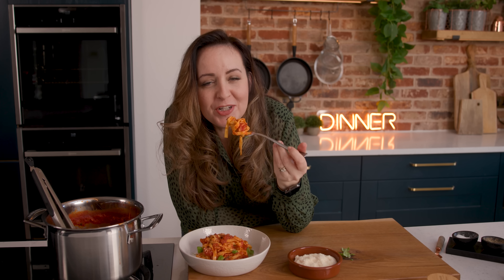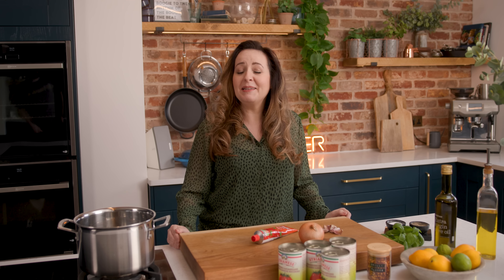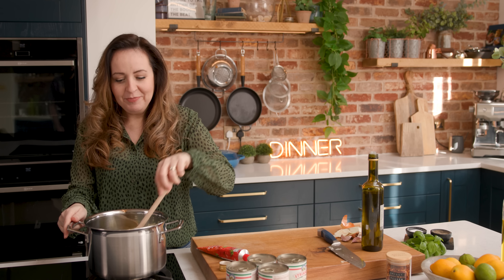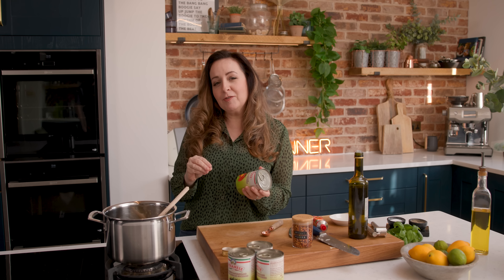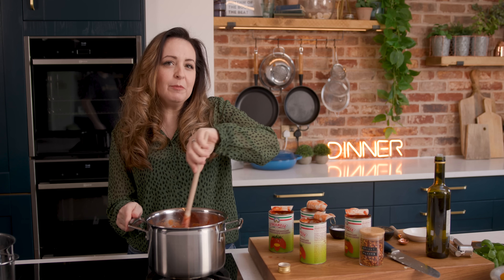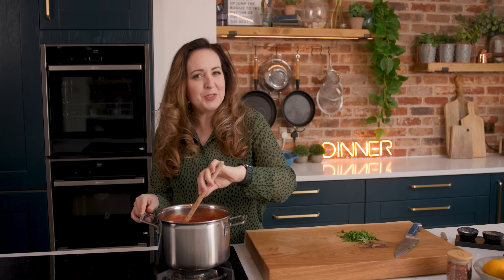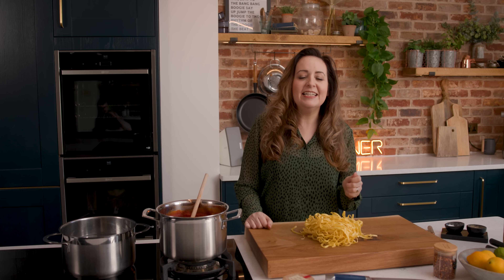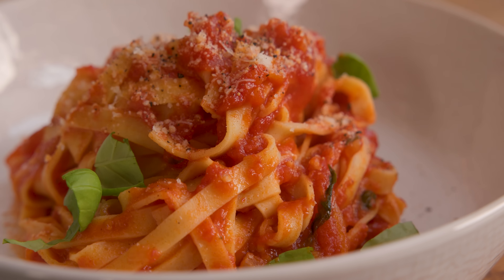Everyone needs a rich, delicious and simple pasta sauce recipe in their back pocket!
I believe Arrabbiata is that sauce.

A few simple ingredients and a bit of simmering time and you have a flavourful, versatile sauce with a beautiful spicy kick.

It's one of Italy's best-known pasta sauces and for good reason too.

Ingredients:
3 tbsp extra-virgin olive oil
1 small onion peeled and finely diced
4 fat cloves of garlic peeled and minced
1 tsp chilli flakes (red pepper flakes) – add more if you like it really spicy
4 x 400g (4 x 14oz) cans San Marzano tomatoes *see note 1
1 tbsp tomato puree (paste for USA)
½ tsp salt
½ tsp black pepper
A good handful (about 10g) fresh basil leaves roughly chopped (or 1 tsp dried basil)

Instructions
1. Add the oil to a large saucepan and heat over a low-medium heat.

2. Add the chopped onions to the pan and cook for 10-15 minutes, stirring often, until the onions are very soft (they shouldn’t be browned though).

3. Add the garlic and chill flakes and cook for a further 2 minutes.

4. Add the tinned tomatoes, tomato puree, salt and pepper and stir together.

5. Turn up the heat to medium and bring to a gentle simmer. Then turn down the heat and simmer gently for 45-50 minutes, until thickened. Stir occasionally and break up the tomatoes with a wooden spoon as you stir.

6. Stir in the basil and give the sauce a taste. Add a little more salt and pepper if you like.

7. Serve with fresh pasta, cooked gnocchi or ravioli. I love to sprinkle on some basil leaves, black pepper and parmesan when serving.

Notes
*Note 1 - San Marzano Tomatoes
San Marzano tomatoes are the absolute best for Arrabbiata. They have a thicker flesh, less seeds, they're less watery, less acidic and they're sweeter than regular tinned tomatoes.
I buy mine at deli shops or online from Sous chef. I've seen them in Waitrose too. They'll say 'San Marzano DOP' or 'San Marzano PDO' on the label - so you know they're the right ones.
*PDO = Protected designation of origin
*DOP =Denominazione d'Origine Protetta (which means Protected designation of origin)
If you can't get hold of them, you can use other good quality tinned whole tomatoes + ¼ tsp of sugar per 400g/7oz tin.Secret Tip: I found Sainsbury's Italian plum tomatoes were actually very close in taste (when doing a blind raw taste test at home). I didn't need the extra sugar when using that brand (I wasn't paid by them to say that, it's purely my opinion).

Can I make it ahead?
Yes, you can make ahead, then cool, cover and refrigerate for up to 3 days.Reheat in a pan over a medium heat, stirring occasionally until piping hot - about 6-8 minutes.

Can I freeze Arrabbiata?
Yes, cool, pour into a freezer-proof container and seal with a lid. Then freeze.Defrost overnight in the refrigerator.
Reheat as per the reheat instructions above.

How to scale up or down
Double or halve the recipe using the same ingredient ratios.
If doubling you will need to simmer for 10 minutes longer.
If halving, you will need to simmer for 10 minutes less.